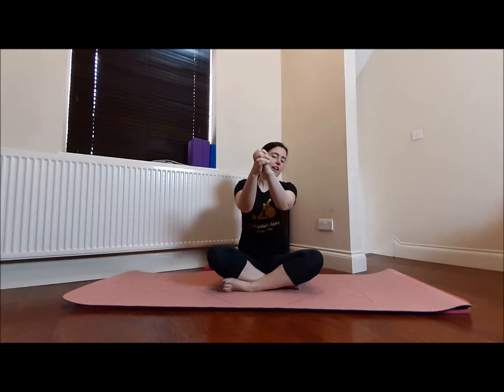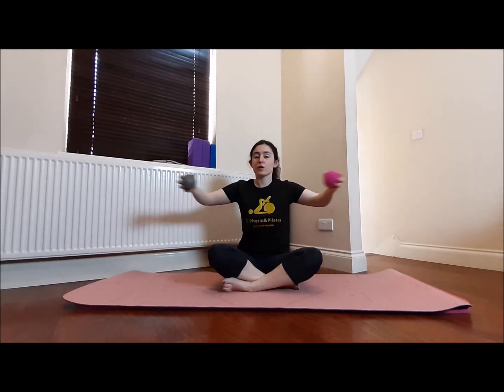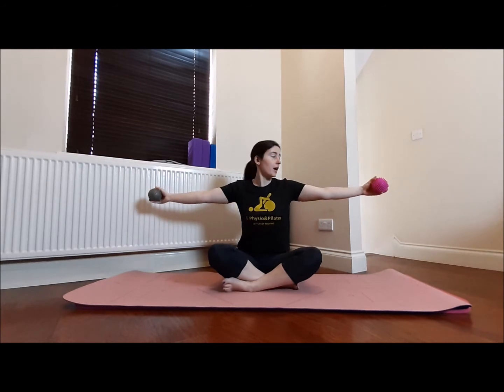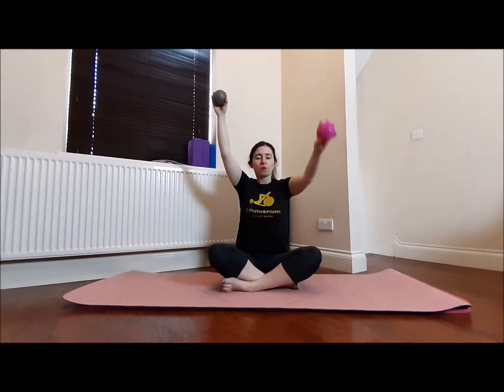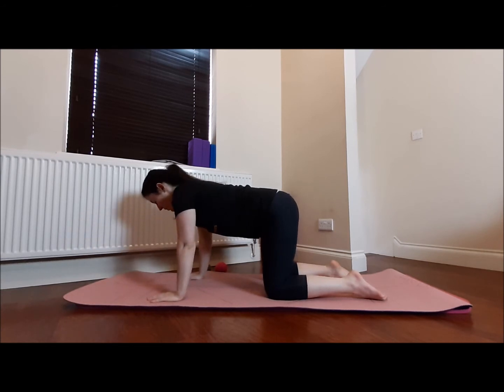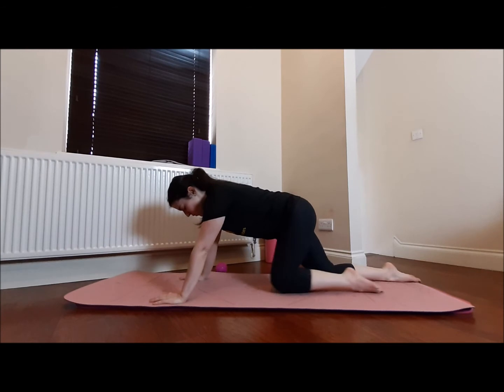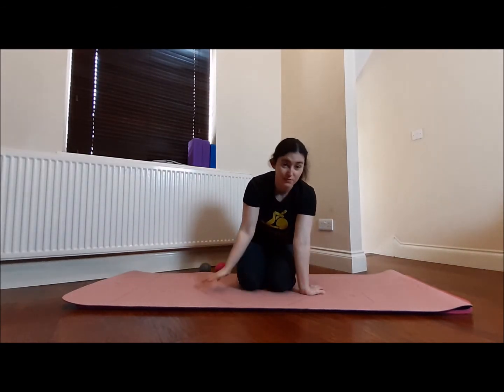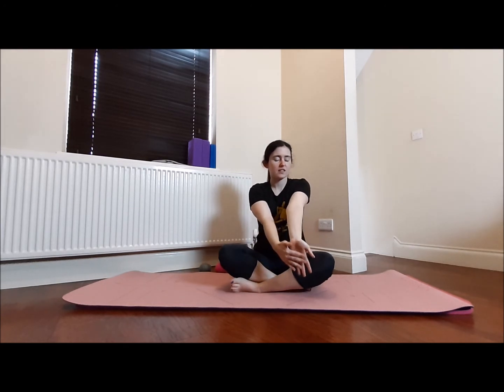Wrist and Elbow Exercises for Office Workers Beginners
I have chosen a few beginner exercises to help mobilise and strengthen your Wrist/Elbows. These will help you prevent repetitive strain injury and tendinitis.